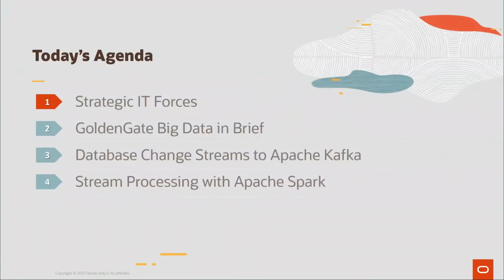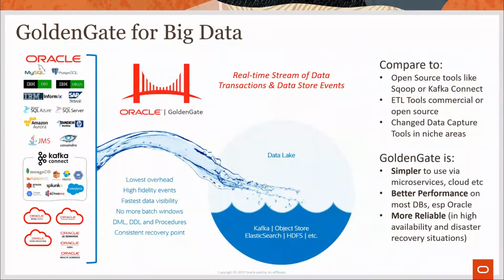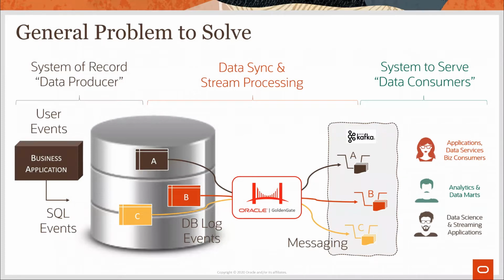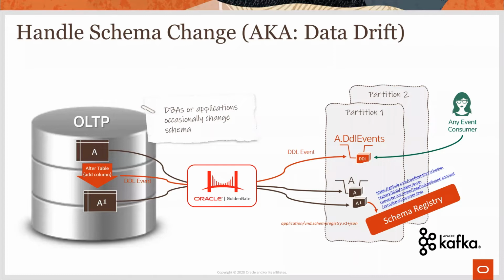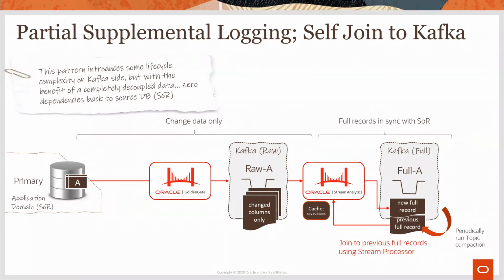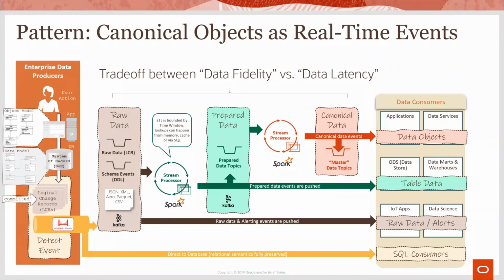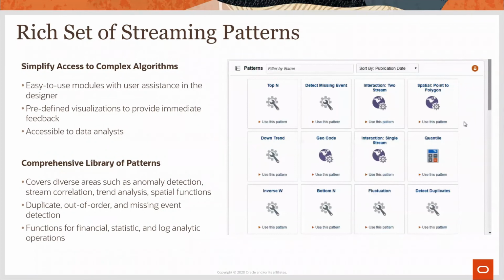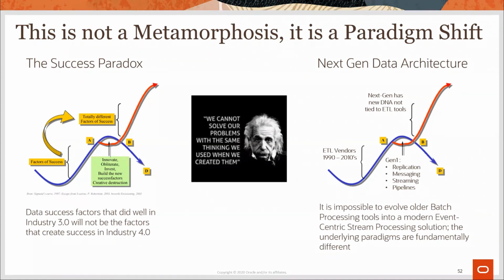Data Mesh Part 1: Future of Data Integration with a Deep Dive into GoldenGate, Kafka and Spark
The Future of Data Integration: Data Mesh, and a Special Deep Dive into Stream Processing with GoldenGate, Apache Kafka and Apache Spark.  This video is a replay of a Live Webinar hosted on 03/19/2020.

Join us for a timely 45min webinar to see our take on the future of Data Integration. As the global industry shift towards the “Fourth Industrial Revolution” continues, outmoded styles of centralized batch processing and ETL tooling continue to be replaced by realtime, streaming, microservices and distributed data architecture patterns.

This webinar will start with a brief look at the macro-trends happening around distributed data management and how that affects Data Integration.  Next, we’ll discuss the event-driven integrations provided by GoldenGate Big Data, and continue with a deep-dive into some essential patterns we see when replicating Database change events into Apache Kafka.  In this deep-dive we will explain how to effectively deal with issues like Transaction Consistency, Table/Topic Mappings, managing the DB Change Stream, and various Deployment Topologies to consider.  Finally, we’ll wrap up with a brief look into how Stream Processing will help to empower modern Data Integration by supplying realtime data transformations, time-series analytics, and embedded Machine Learning from within data pipelines.

Mr. Pollock is an expert technology leader for data platforms, big data, data integration and governance. Jeff has been CTO at California startups and a senior exec at Fortune 100 tech vendors. He is currently Oracle VP of Products and Cloud Services for Data Replication, Streaming Data and Database Migrations. While at IBM, he was head of all Information Integration, Replication and Governance products, and previously Jeff was an independent architect for US Defense Department, VP of Technology at Cerebra and CTO of Modulant – he has been engineering artificial intelligence based data platforms since 2001. As a business consultant, Mr. Pollock was a Head Architect at Ernst & Young’s Center for Technology Enablement. Jeff is also the author of “Semantic Web for Dummies” and "Adaptive Information,” a frequent keynote at industry conferences, author for books and industry journals, formerly a contributing member of W3C and OASIS, and an engineering instructor with UC Berkeley’s Extension for object-oriented systems, software development process and enterprise architecture.